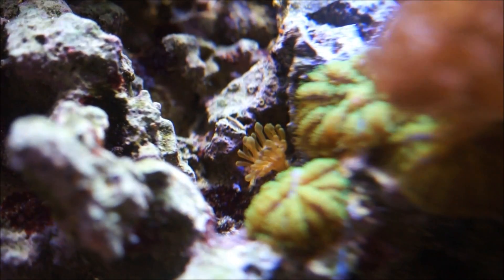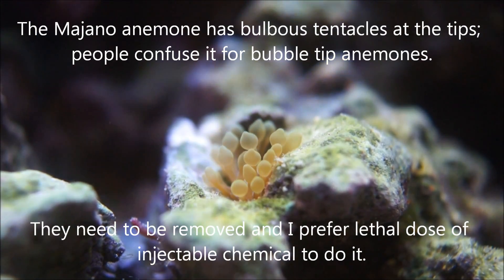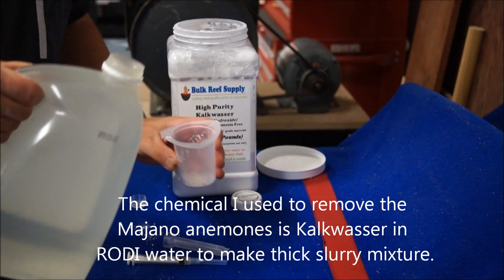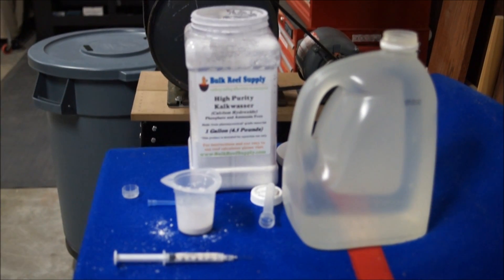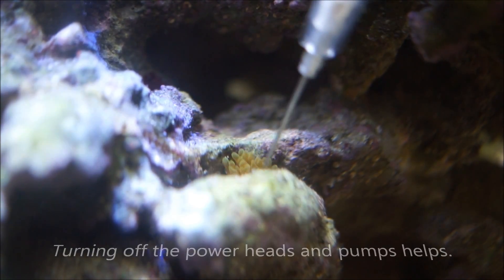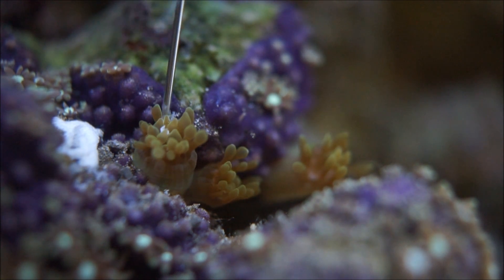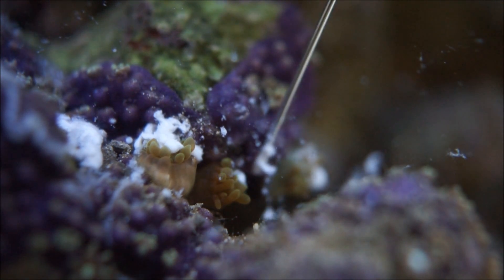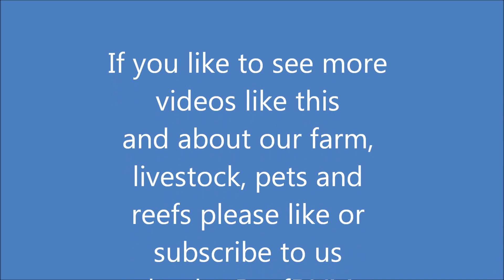Best way to the Extermination of the Majano Anemones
Time to remove the hitchiker pests via the reef, MAJANO's need to be removed and we love using the kalk to remove them.